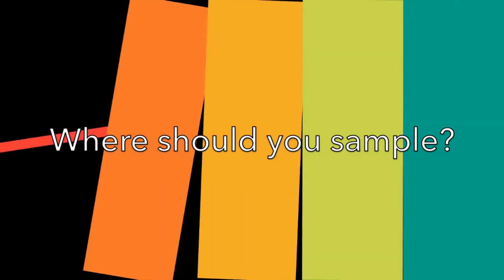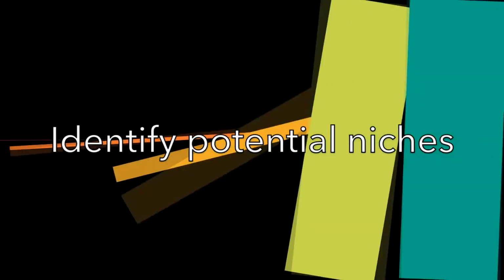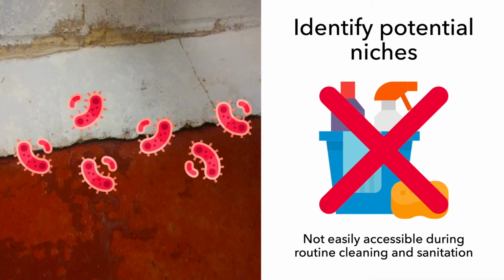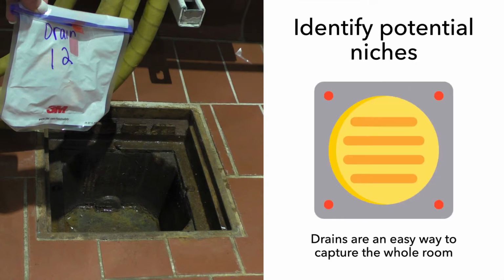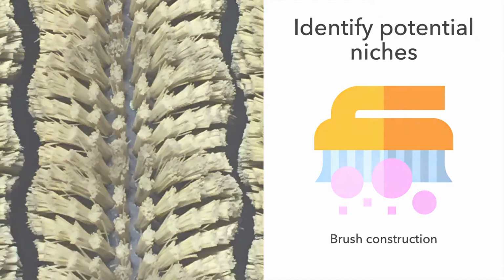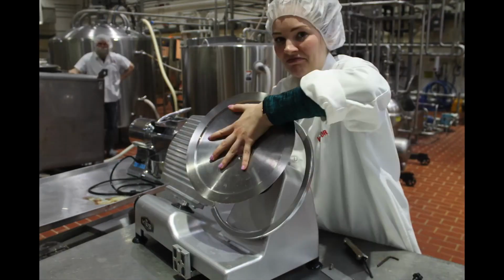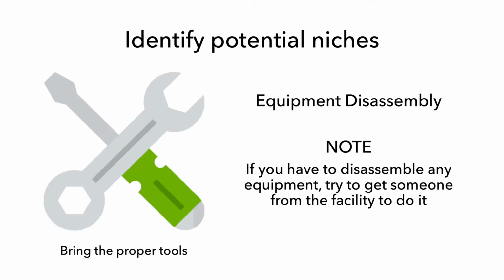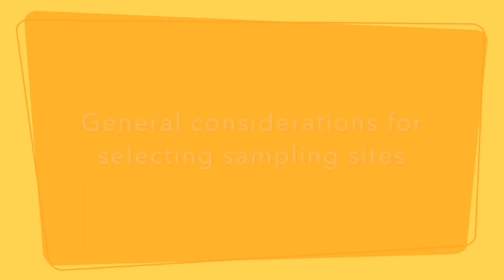Environmental Health Quick Train Videos: General Considerations for Choosing Sampling Sites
A short video on considerations for choosing where to sample during an outbreak investigation